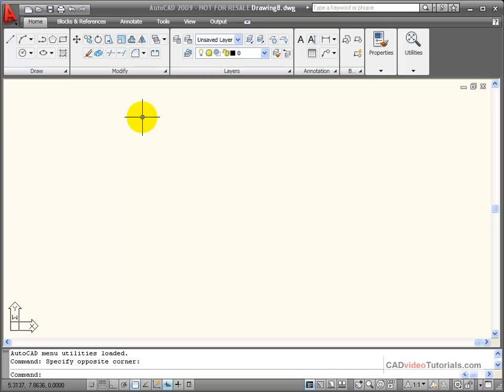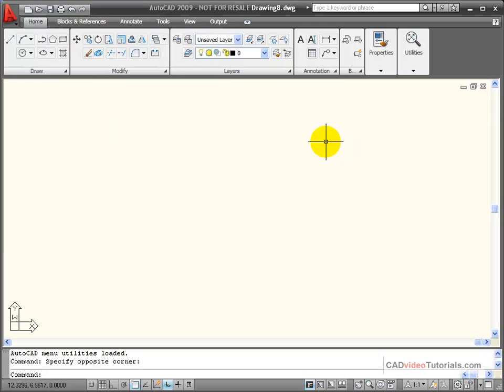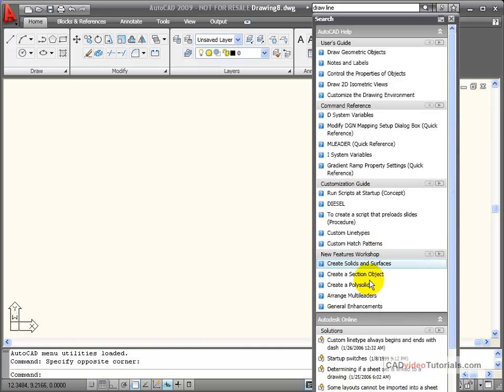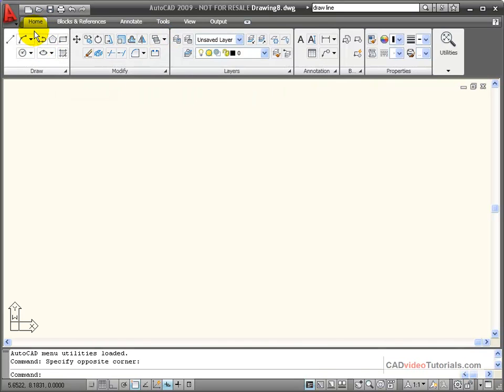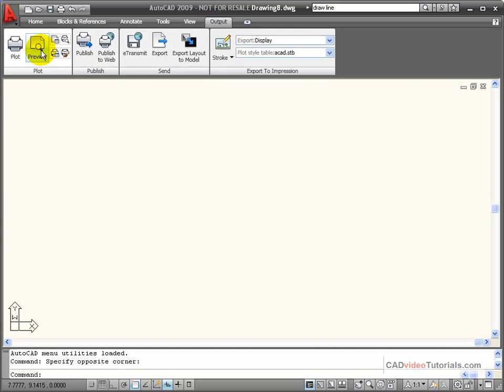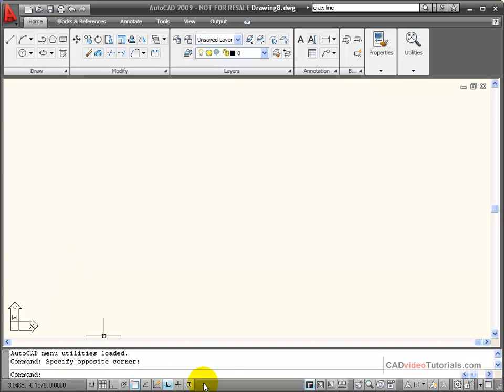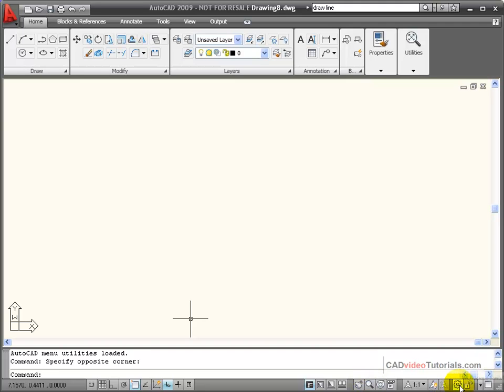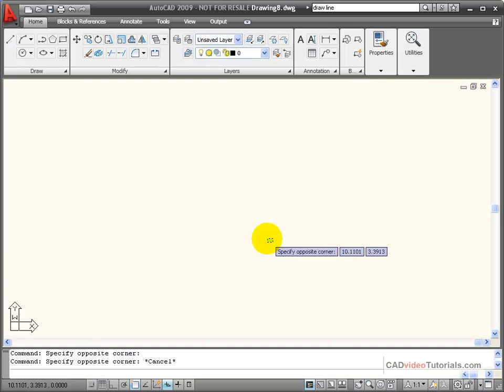1N Introduction AutoCAD 2009